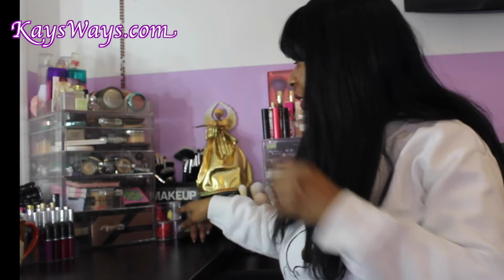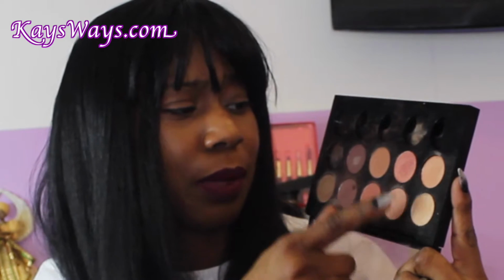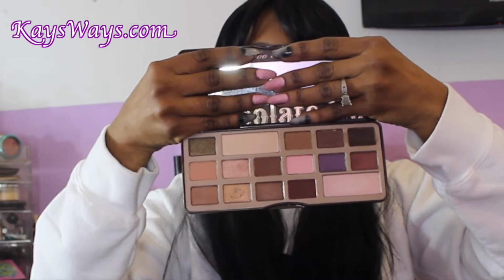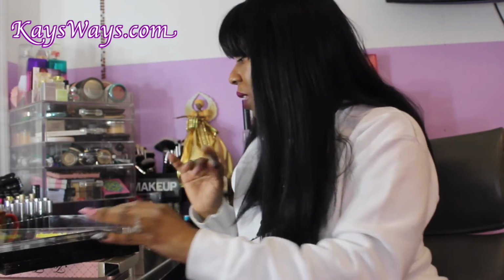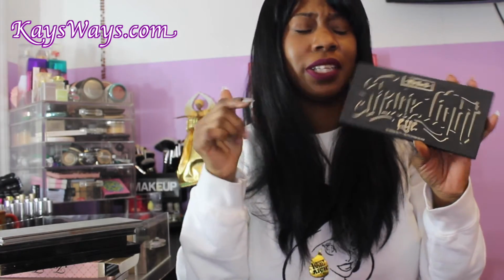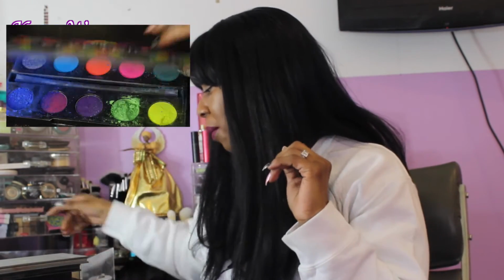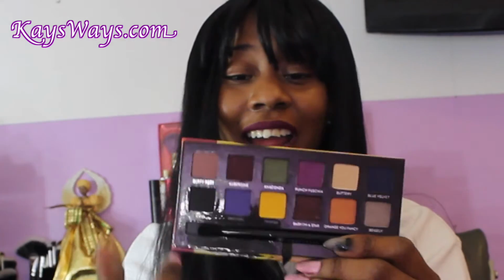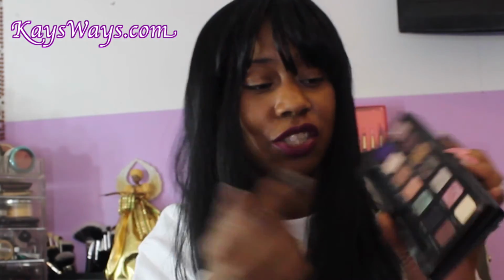Eyeshadow Palette Collection [Part 2] | My Makeup Collection Spotlight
Open for the tea ☕️
Watch in HD for the best quality!

Hey beauties.  It's time for another part of My Makeup Collection Spotlight and the time I'm sharing my Eyeshadow Palette Collection.

Here's Part 2 of 3 of My Eyeshadow Palette Collection.

Watched the full video???  THUMBS UP & let me know you enjoyed it!

Have any of these in your collection?  Let's chat about them in the comments

We've reached our 2015 goal of 1500 supporters!!!  Looking forward to continued growth for 2016.

If you're new to the Kay's Ways channel and love healthy haircare, beauty and lifestyle videos, check out some my other videos and be sure to subscribe here for more to come!

Sign up to KaysWays.com and receive your FREE guide "How To Build a Hair Regimen"

Don't be scared of heat, these 5 tips will keep your hair healthy.  Heat Style like a BOSS!

Full List of Eyeshadow Palettes in Order Shown
 - Tarte Tarlette Palette
 - Custom MAC Cosmetics Palette
 - Urban Decay Naked 3 Eyeshadow Palette
 - Too Faced Chocolate Bar Palette
 - Loreal La Palette Nude 1 & 2 Eyeshadow Palettes
 - Lorac Pro 1 & 2 Eyeshadow Palettes
 - Kat Von D Shade & Light Eye Palette
 - Urban Decay Electric Pressed Pigment Palette
 - Anastasia Beverly Hills Catwalk Eyeshadow Palette
 - Anastasia Beverly Hills Lavish Eyeshadow Palette
 - Anastasia Beverly Hills Artist Eyeshadow Palette
 - Anastasia Beverly Hills Shadow Couture Eyeshadow Palette
 - Anastasia Beverly Hills Self Made Eyeshadow Palette

Would you like a tour???